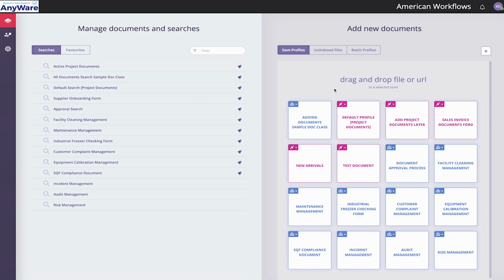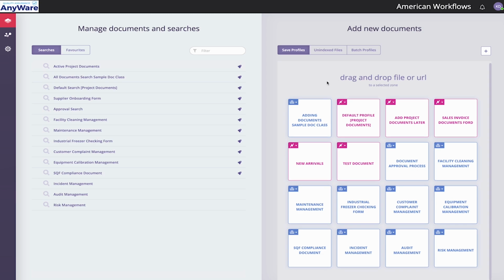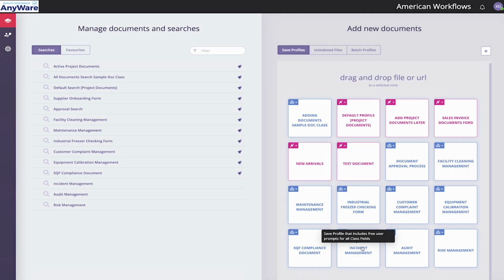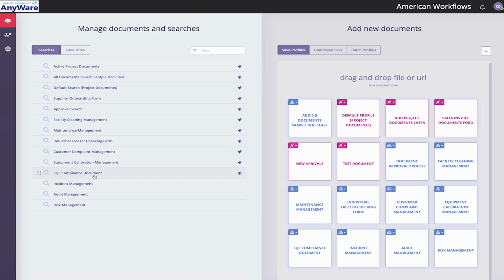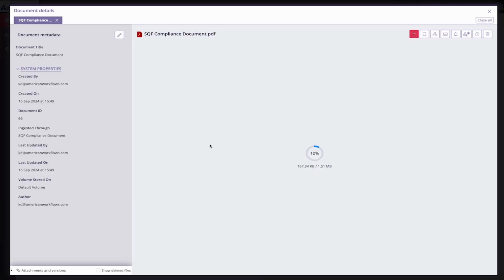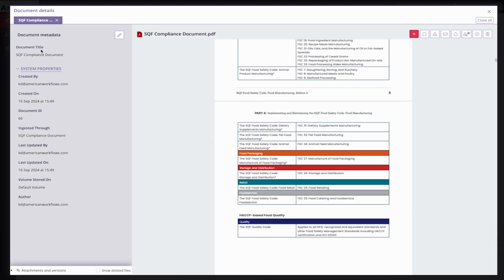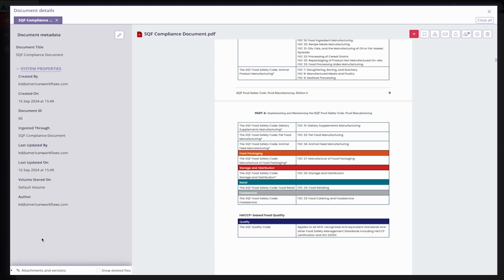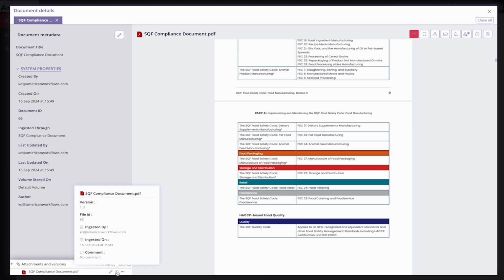Quality Assurance AnyWare Compliance Task Management in Healthcare Industry